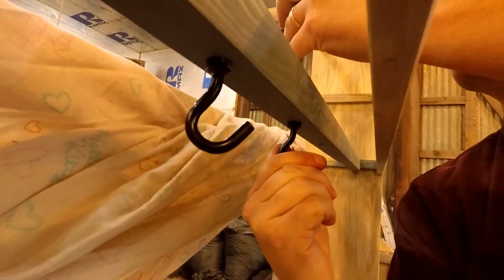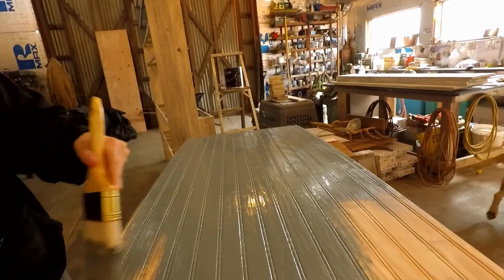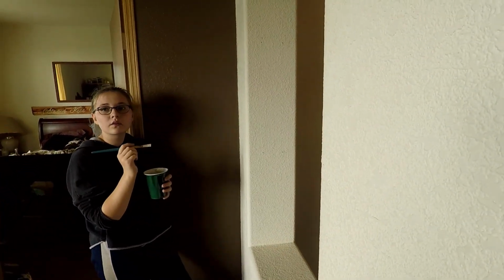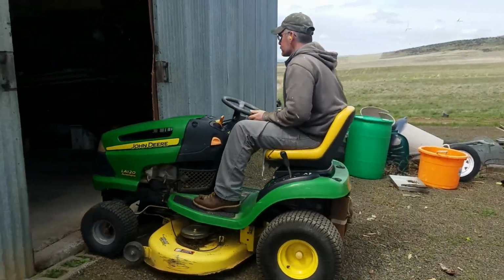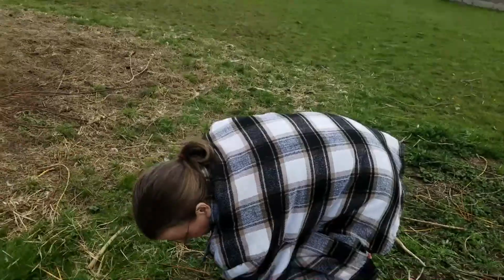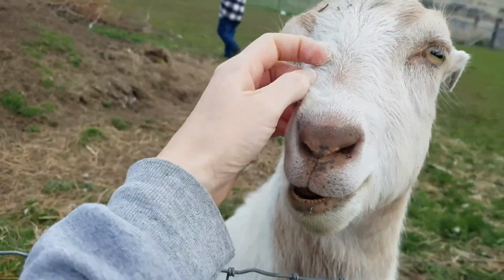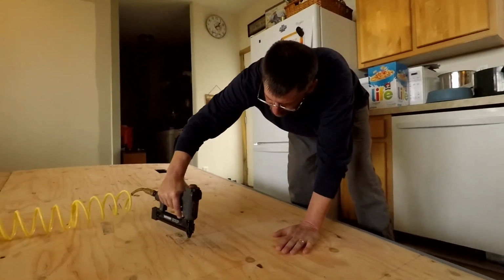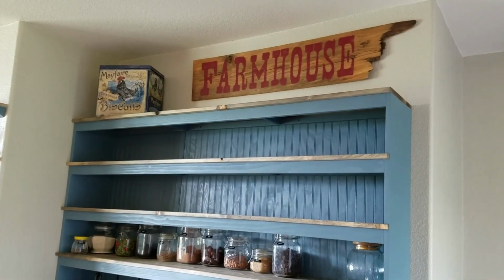Finally Finished The Kitchen Shelves!!!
Well, we've been talking about them for a month now and they are FINALLY finished and installed.  Tell us what you think!
Also in this chapter, Jess gets the lawn mower running and Josie mows for the first time this spring.  So glad spring has finally sprung!